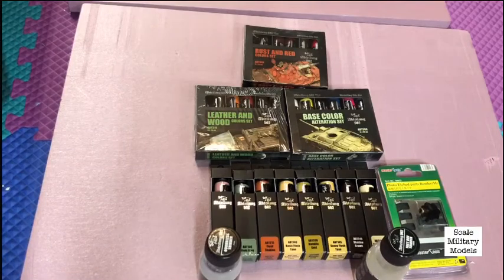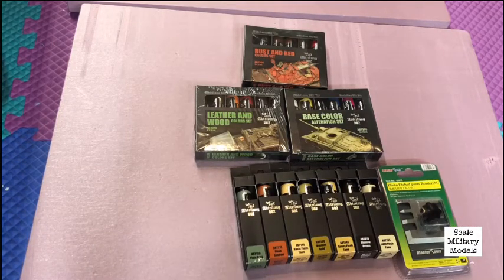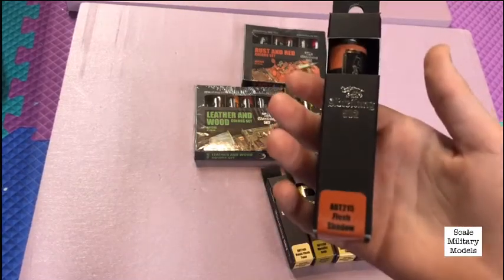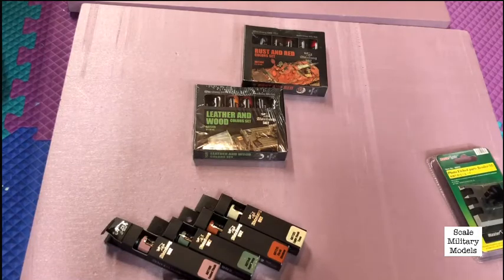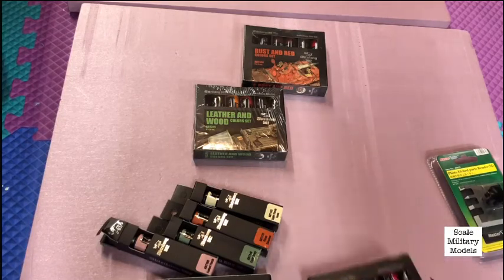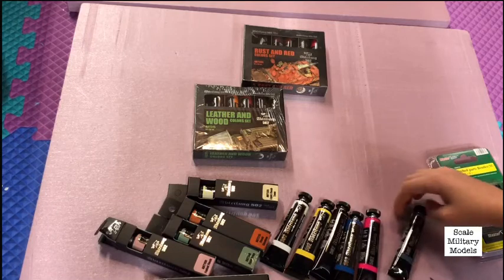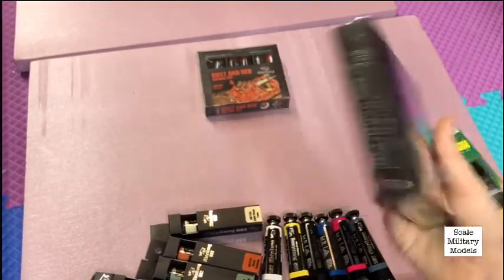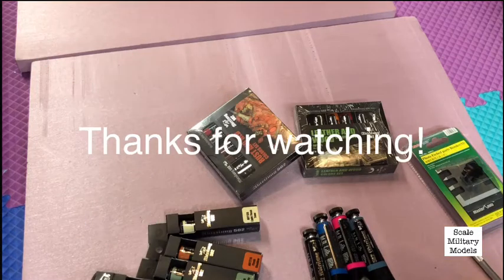So I got some oil paints! Abtielung 502 oils review | Model Monday Ep.4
I recently ordered some oil paints and I thought I would check them out!